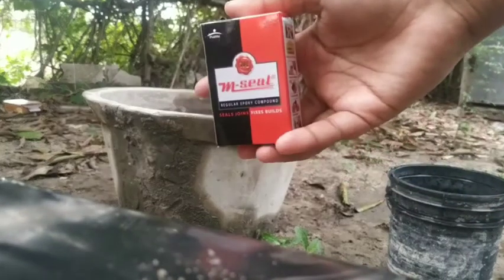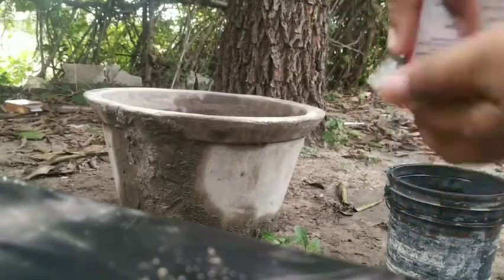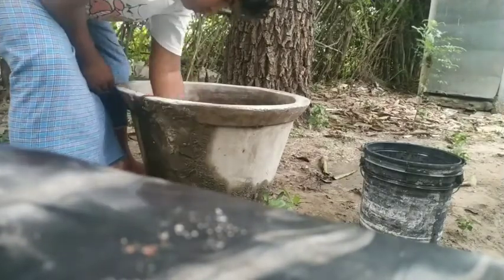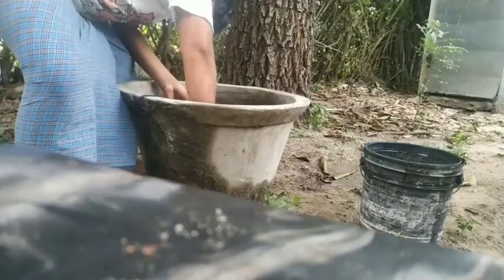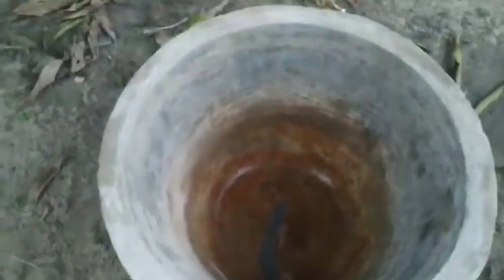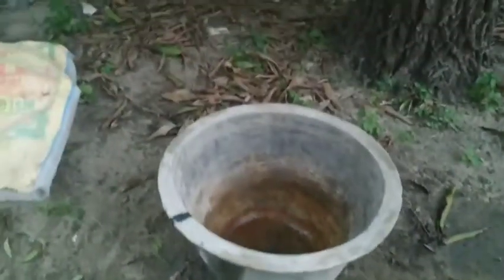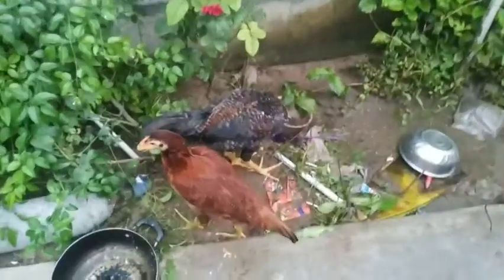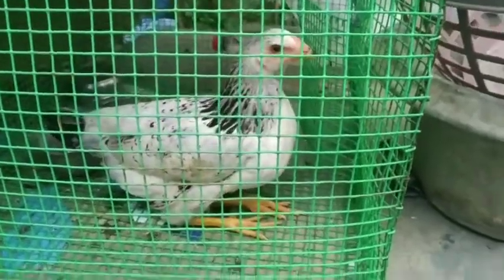Cheap and best old metirial shop buy cement tank and setup Sanjay fish farm